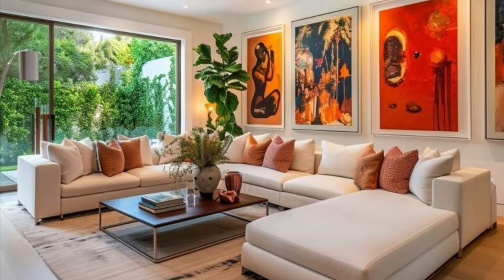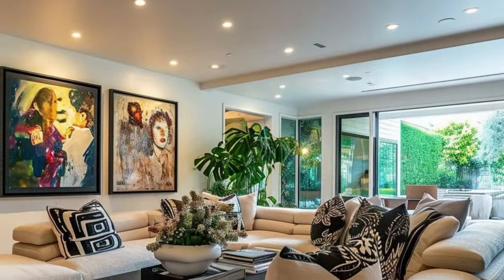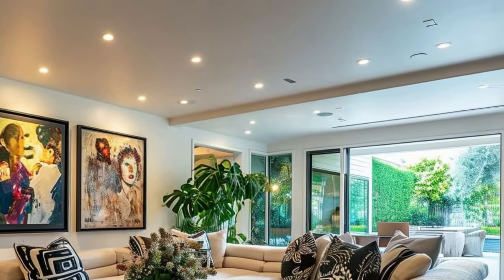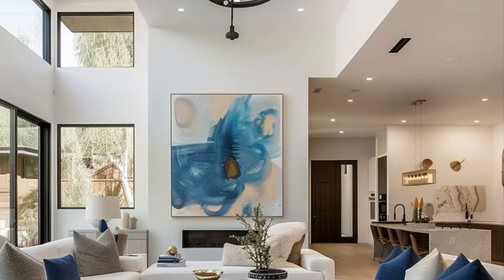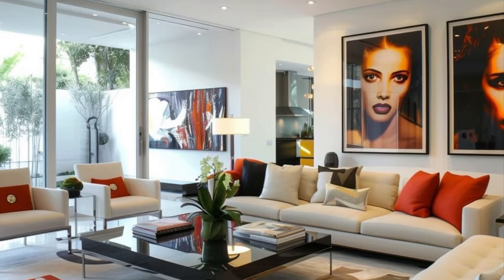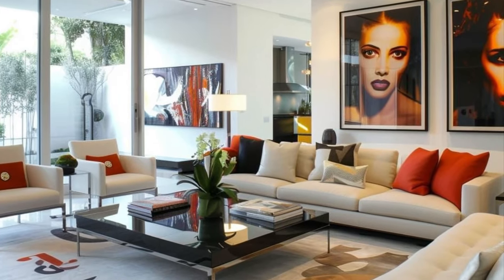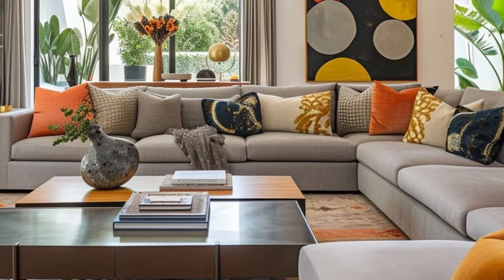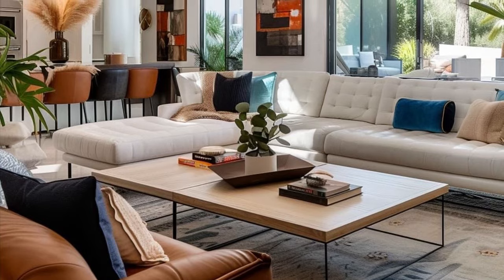Beautiful living room interior design ideas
Embrace minimalism with clean lines, neutral tones, and natural materials like wood and leather. Add cozy textiles, such as wool throws and sheepskin rugs, to create a warm and inviting atmosphere.